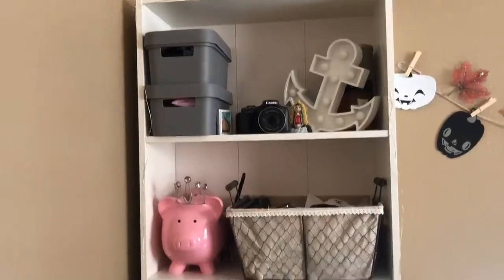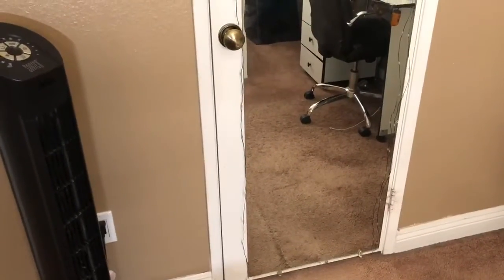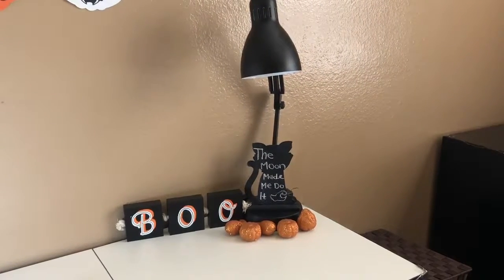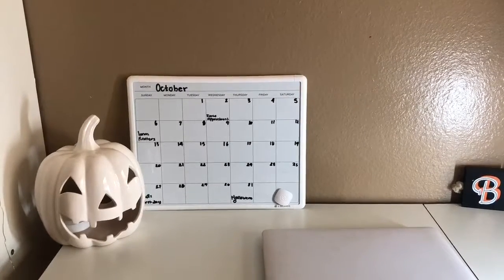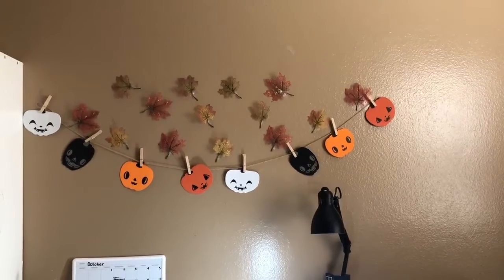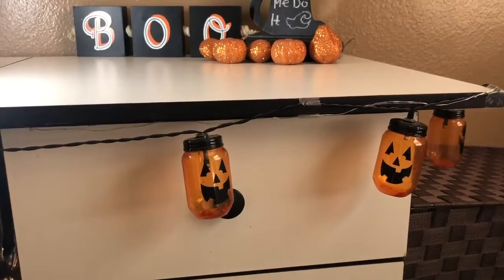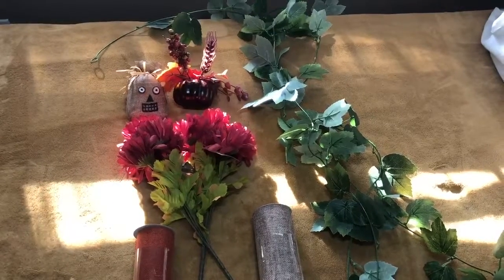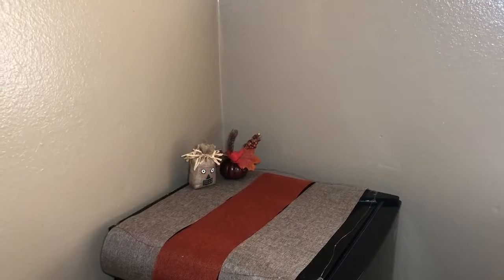Autumn Room Tour 🍂🍁🎃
Hello, I hope you guys enjoyed the video. My decorations aren't excessive but they make my room feel like fall. Once again, I purchased everything at dollar tree, 99 store, target and michaels. Also, I forgot to show my candle. It smells like hot chocolate!

*It was my first time editing with Adobe.
*I ended up keeping the flowers on the bookshelf, didnt feel like taking it down tbh